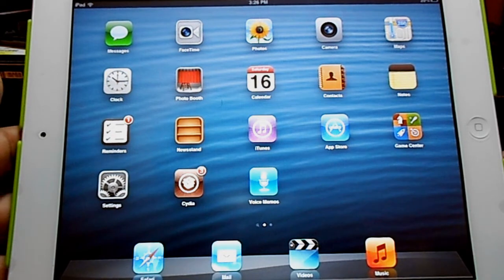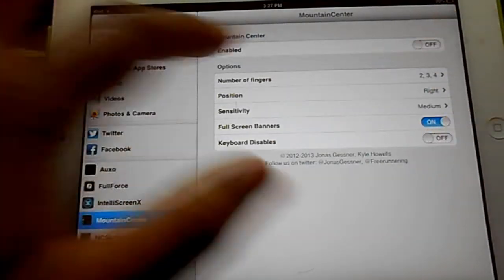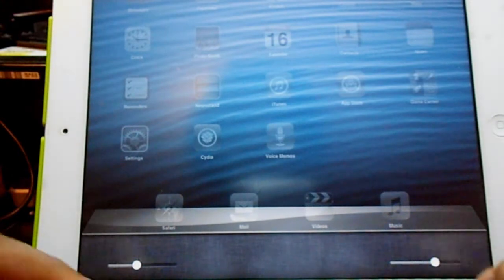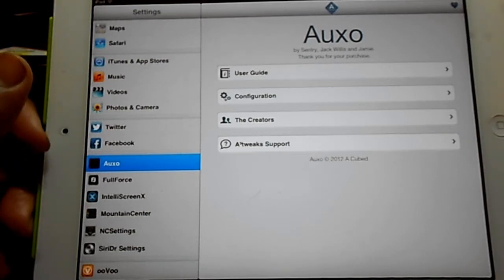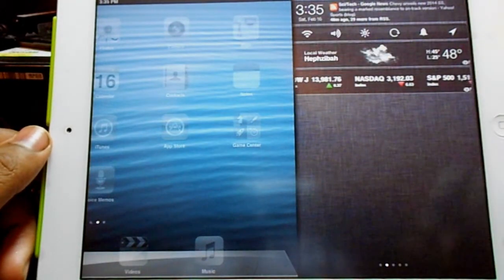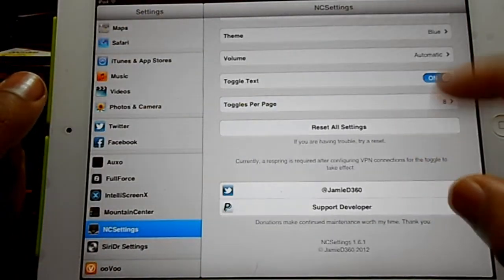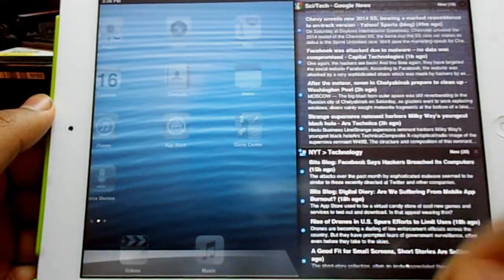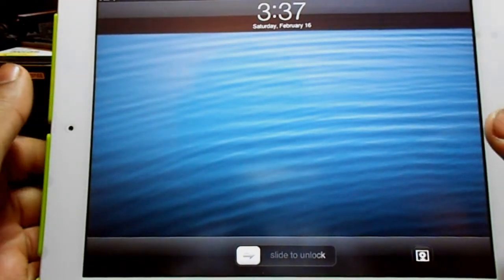Top 5 Cydia Tweaks For The iPad 2, 3, and mini iOS 6.1 2013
Today, You guys will be seeing what I think, are the Best Cydia Tweaks for the iPad as of 2013.

1.Mountain Center
2.Auxo
3.Fullforce
4.NCSettings
5.IntelliscreenX